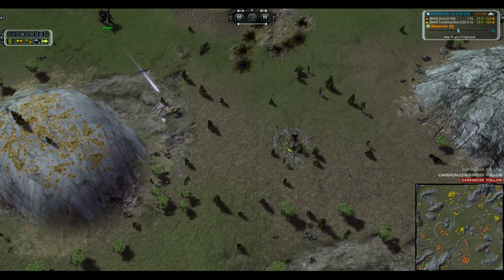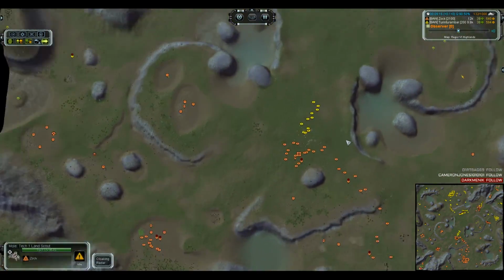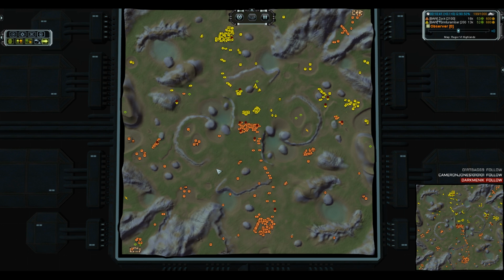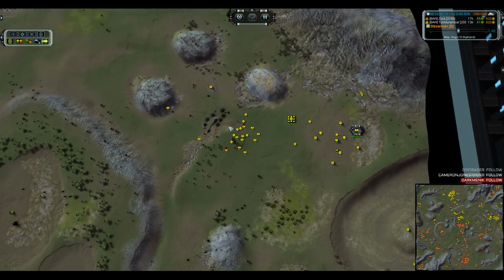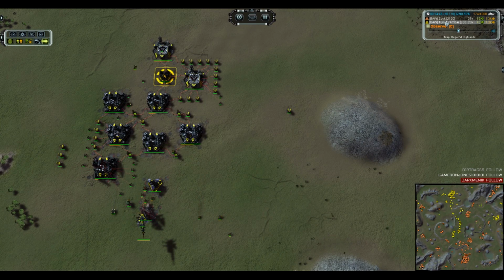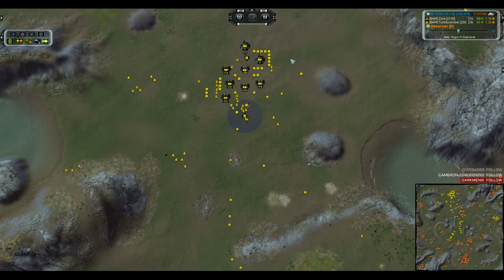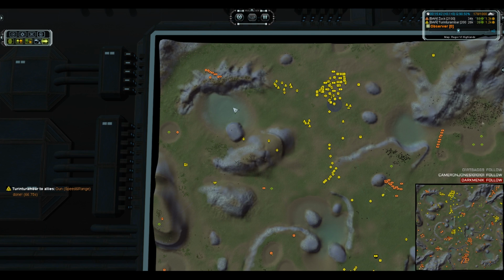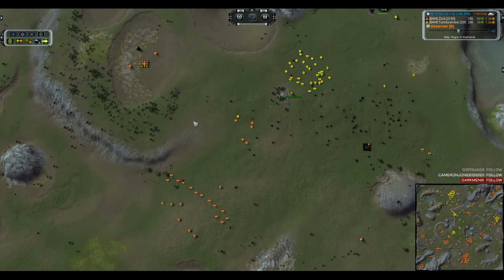Legend of the Stars Tourney Finals #14 - Supreme Commander: Forged Alliance